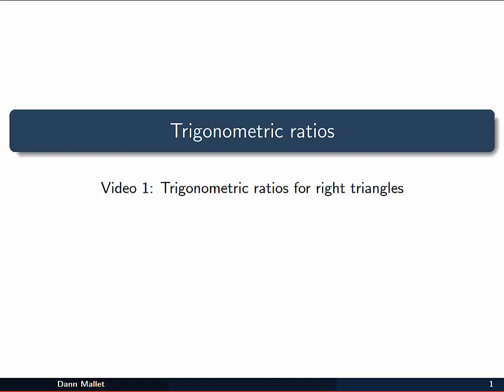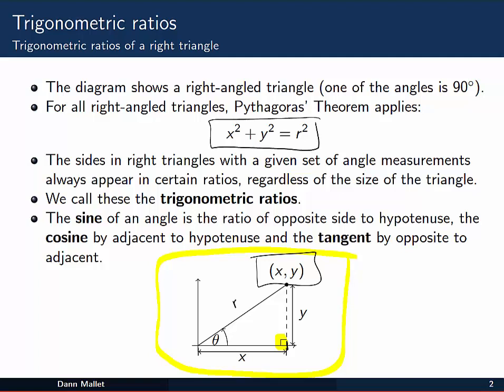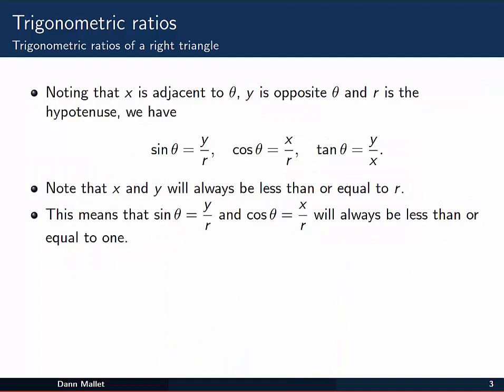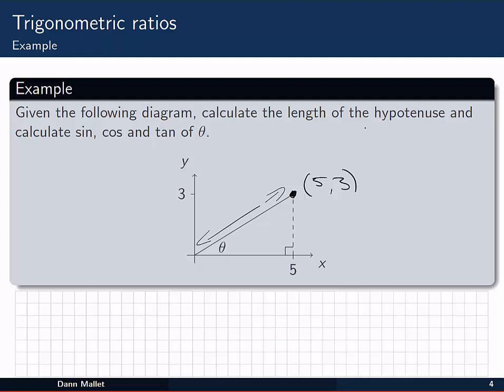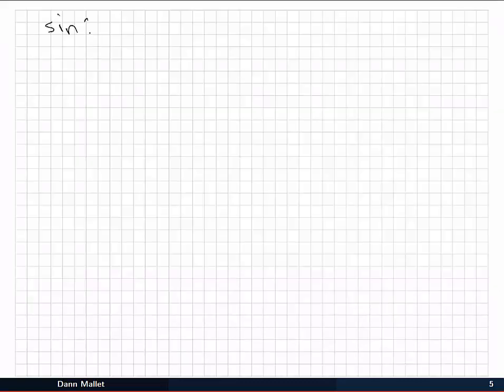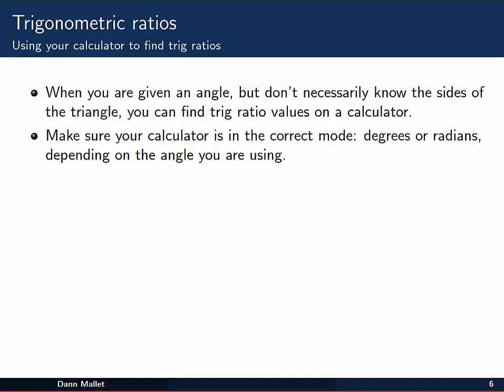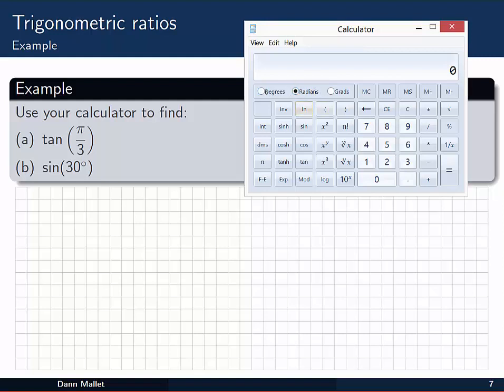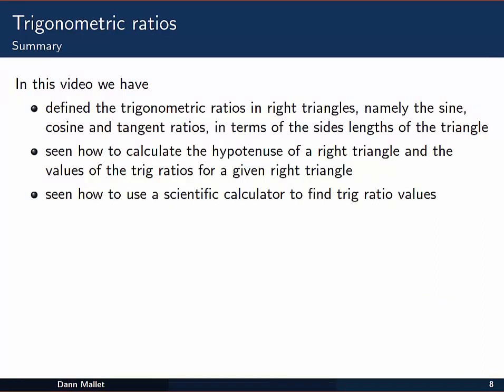Trigonometric ratios - Trig ratios for right triangles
In this video we define the trig ratios for right triangles and show how to calculate them.